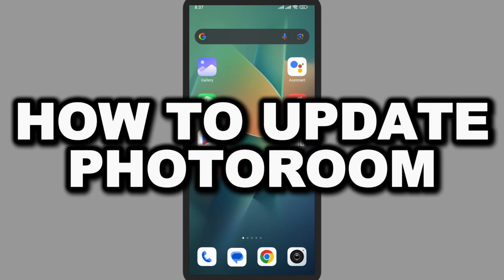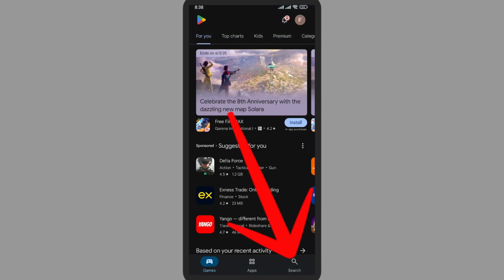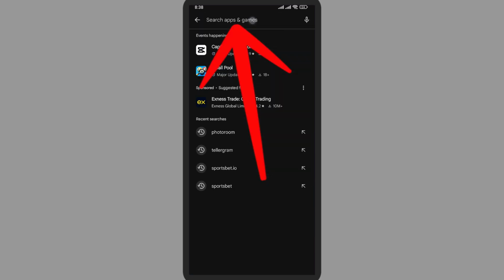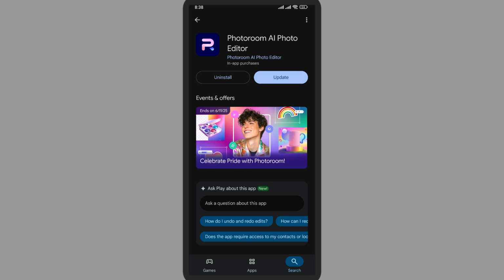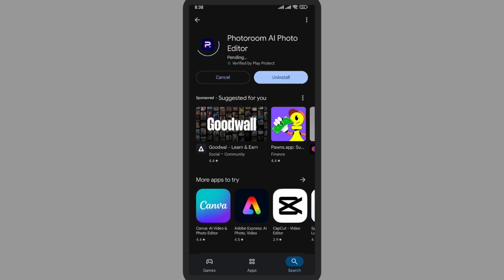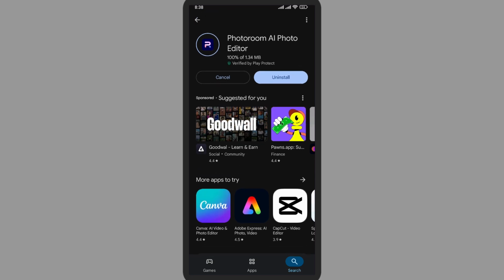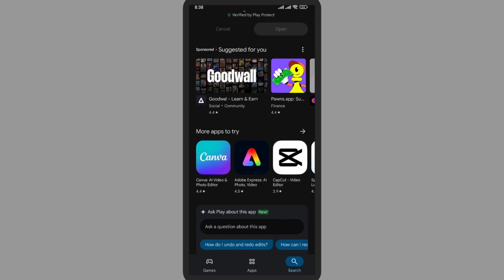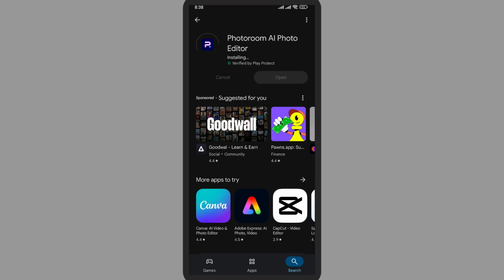How to Update Photoroom App 2025?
Not sure how to update the Photoroom app to get the latest features and bug fixes? In this quick tutorial, I’ll show you how to update Photoroom on both Android and iOS devices. Keeping your app up to date ensures smooth performance, access to new tools, and improved security.

Learn step-by-step how to check for updates, update manually, and enable auto-updates so you never miss out on new features from Photoroom. Whether you’re a content creator or casual user, this guide helps you stay current with the latest version of the app.